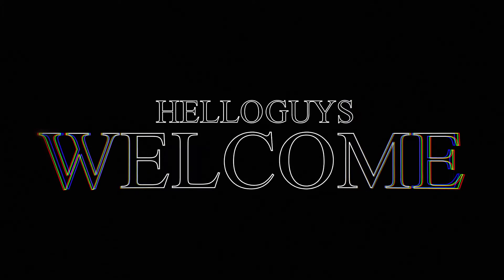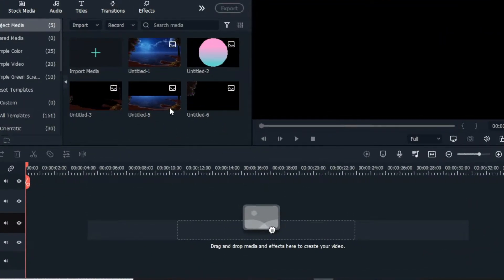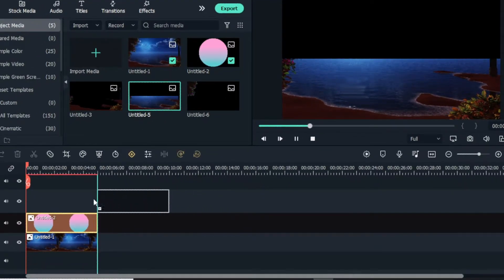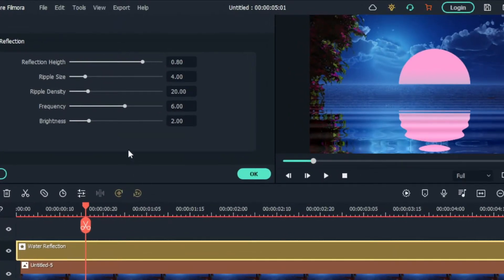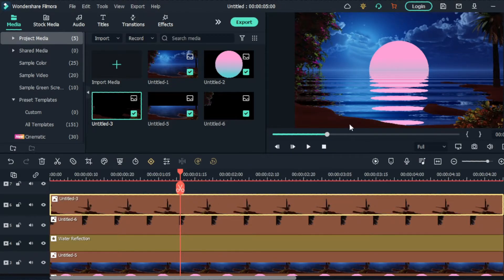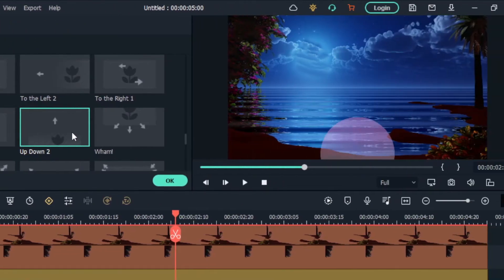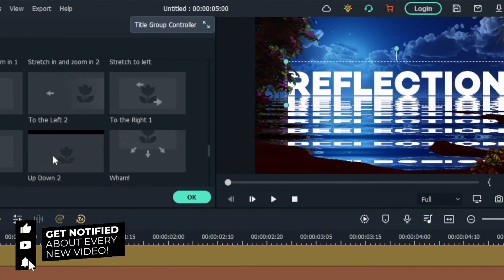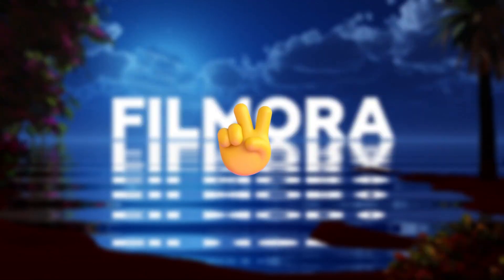Water Reflection Animation | Filmora 11 Tutorials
Hi Guys, This is Dananjaya from Creative Graphicz.com & in this Video lesson we learned How to make an amazing water reflection animation using Filmora 11 within few minutes. I hope this video really helped you a lot.